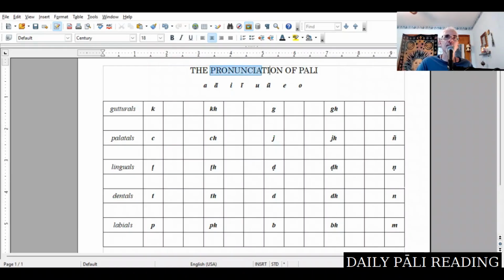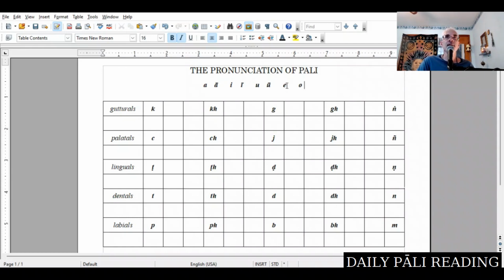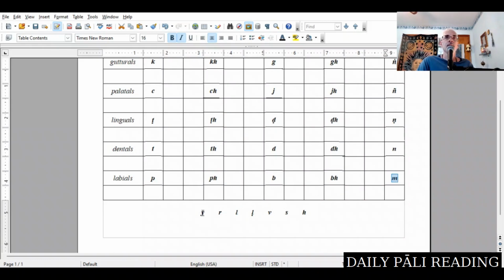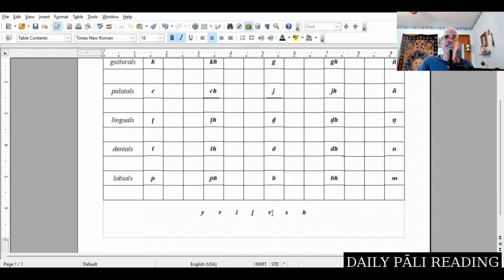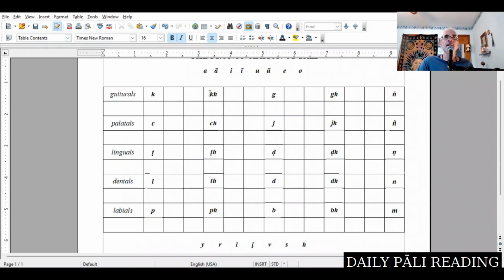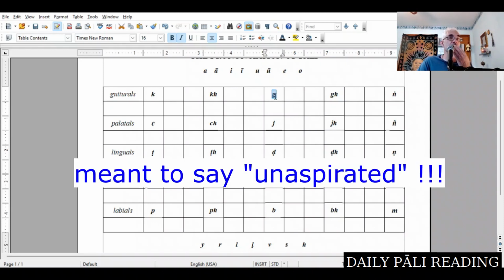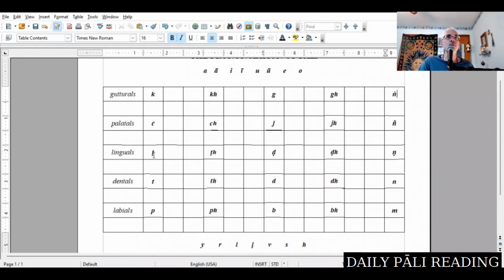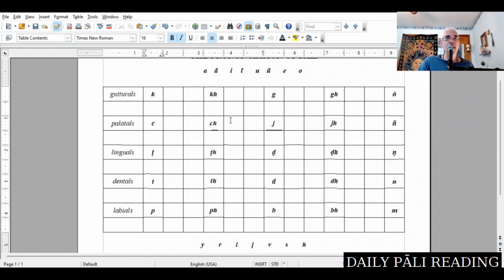Daily Pali Reading -- Pali Pronunciation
A quick guide on how to pronounce Pali.